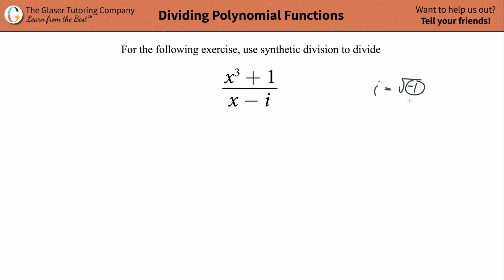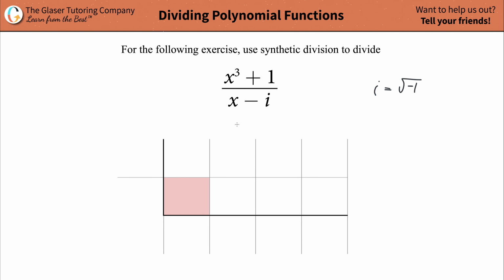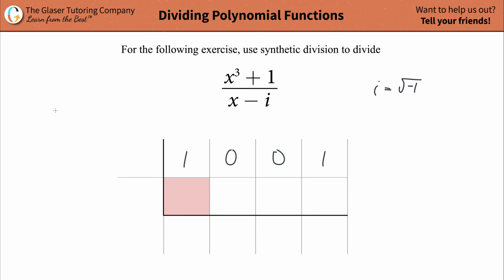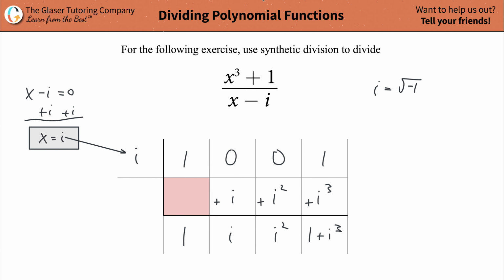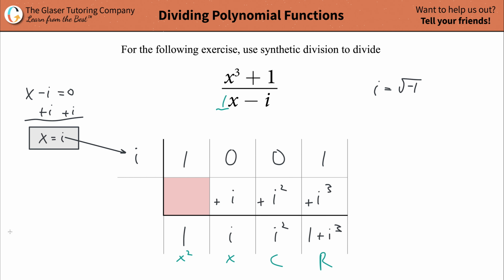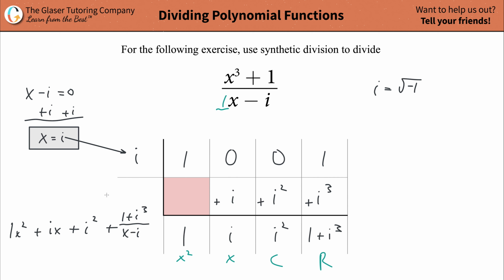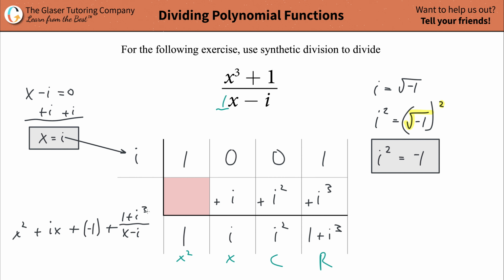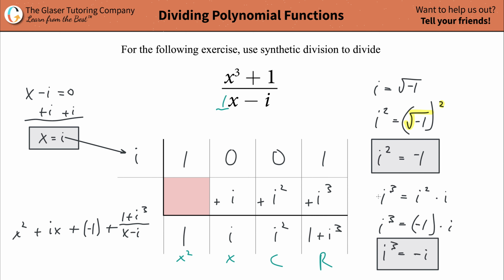How to find the quotient of (x^3 + 1)/(x - i) using synthetic division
For the following exercises, use synthetic division to determine the quotient involving a complex number.
(x^3 + 1)/(x - i)